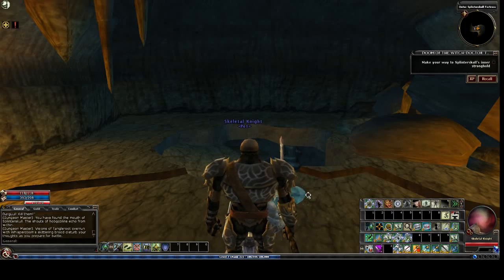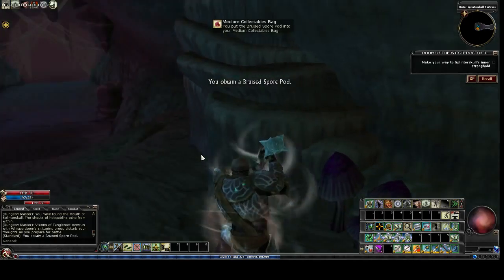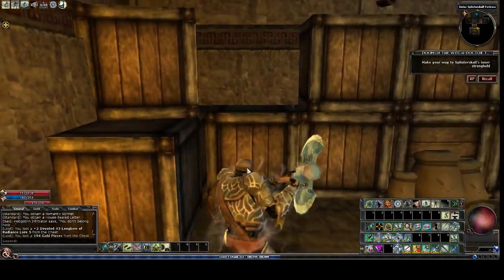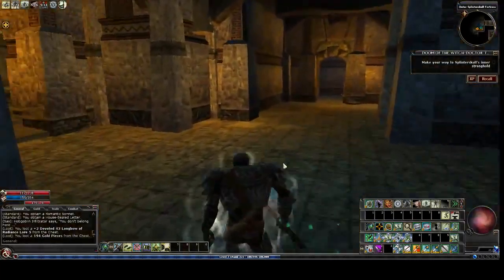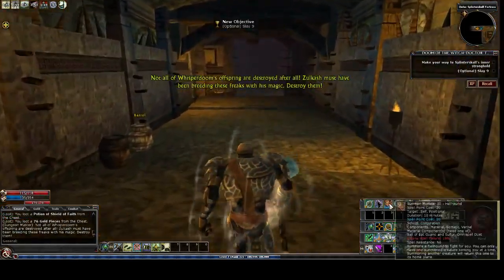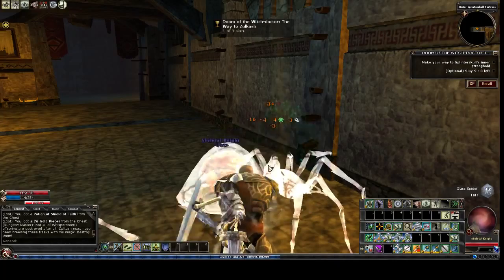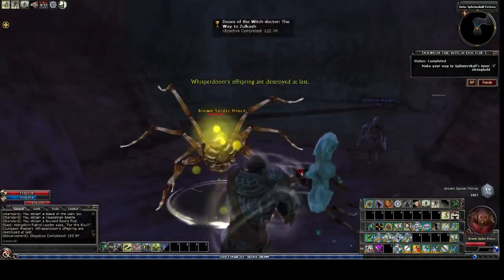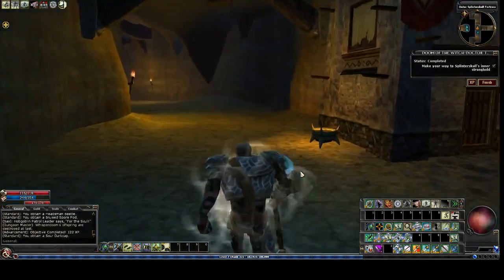DDO L07 04 Doom of the Witch-doctor: The Way to Zulkash Solo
Soloing "Doom of the Witch-doctor: The Way to Zulkash" at level 7